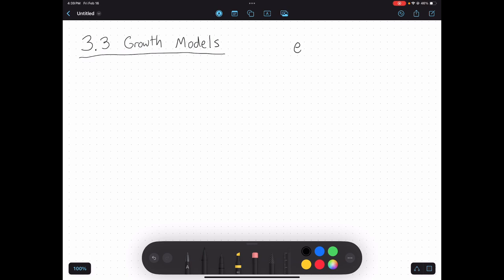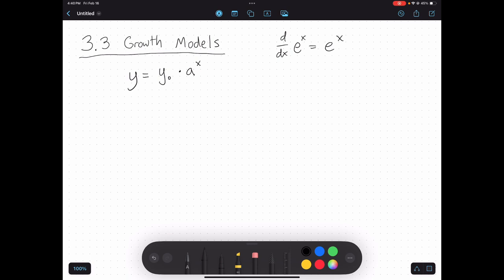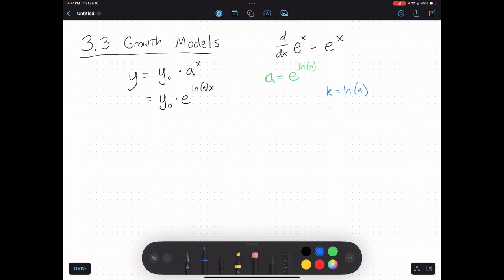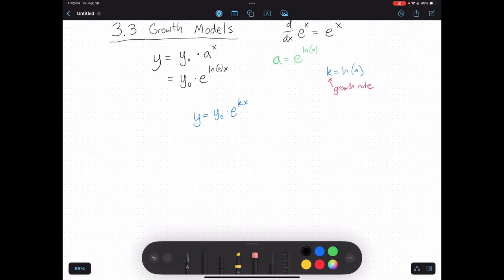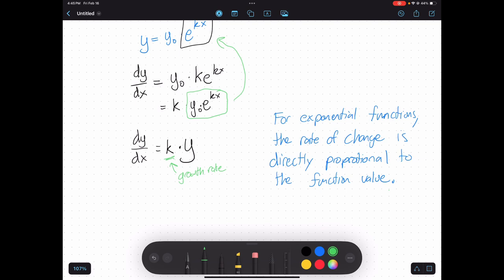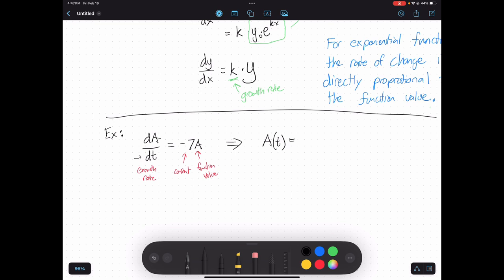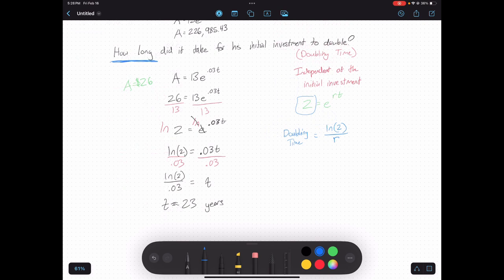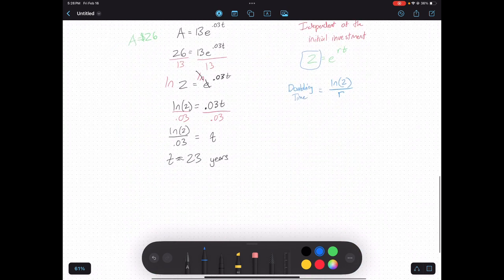3 3 Exponential Growth